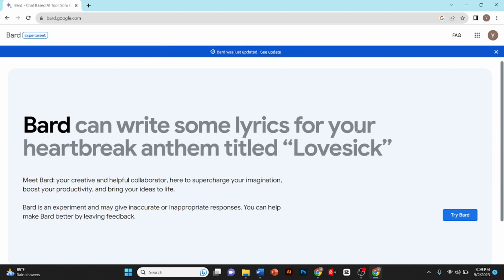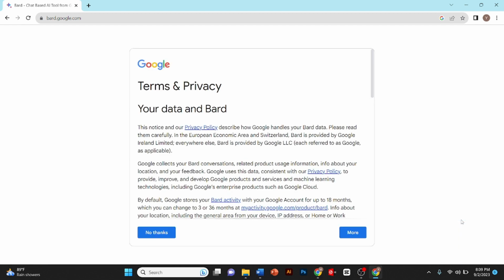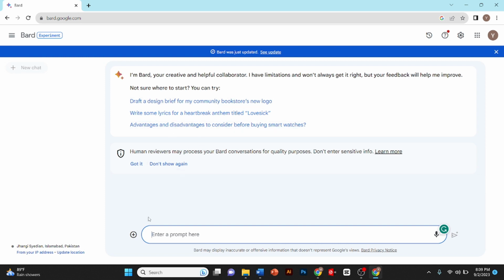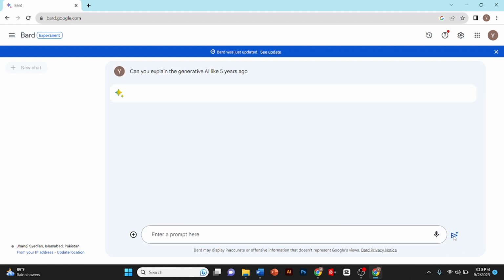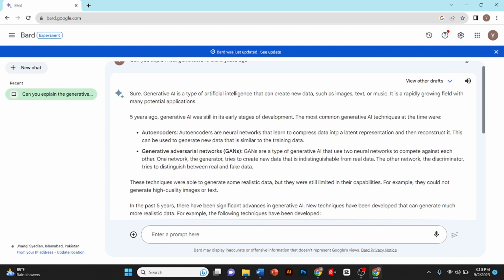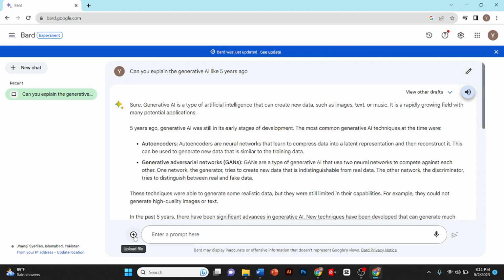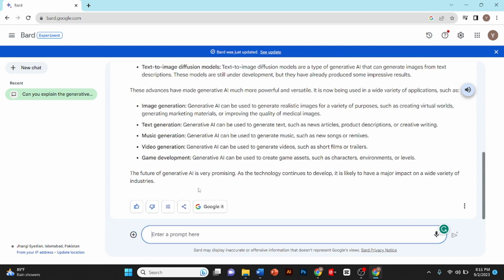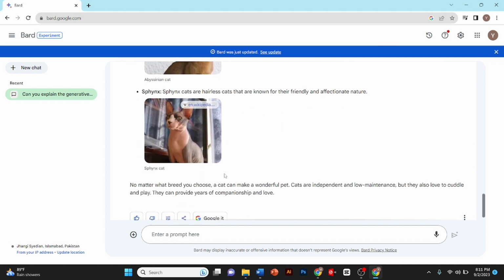How to use Bard AI (FULL GUIDE)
In this video, I will teach you how to use Bard AI, a large language model from Google AI. Bard can generate text, translate languages, write different kinds of creative content, and answer your questions in an informative way.

To get started, you can create a free account on the Bard website. Once you have created an account, you can start using Bard by typing your query in the text box. Bard will then generate a response based on your query.

You can also use Bard to create different kinds of creative content, such as poems, code, scripts, musical pieces, email, letters, etc. To do this, simply select the type of content you want to create from the menu.

Bard is still under development, but it is a powerful tool that can be used for a variety of purposes. I hope this video has helped you learn how to use Bard AI.